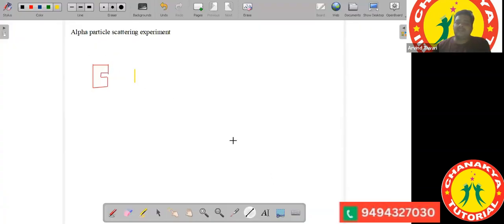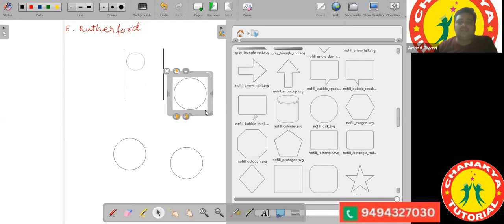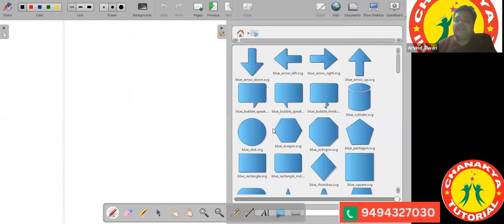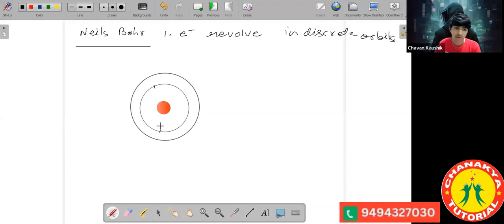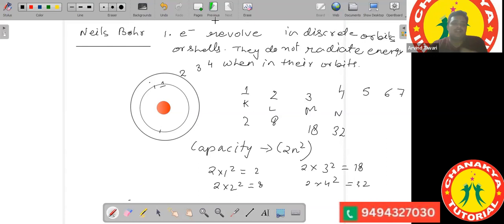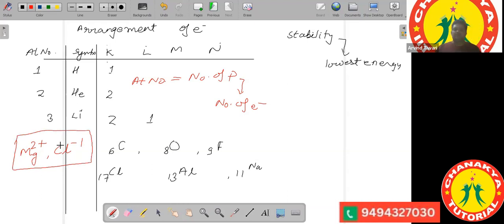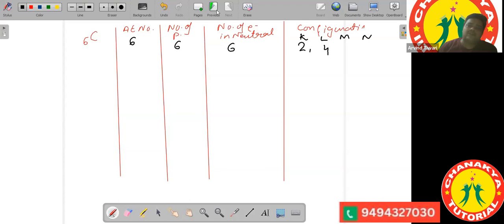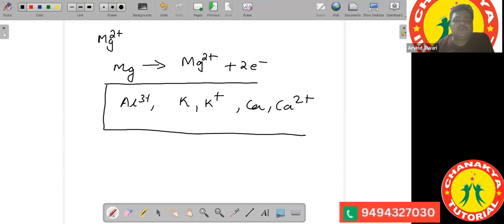Structure of Atom Class 9 L2